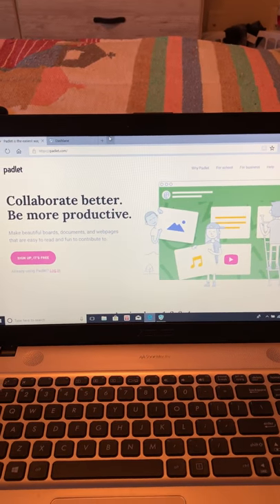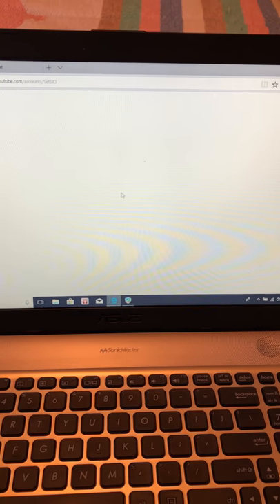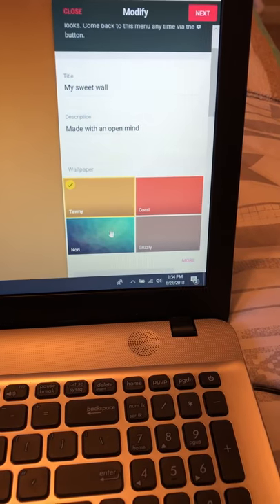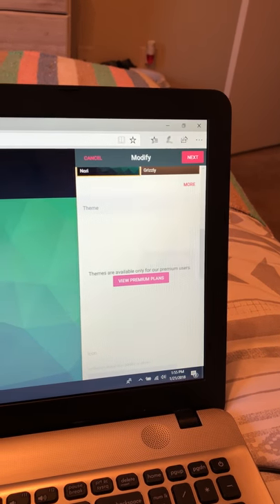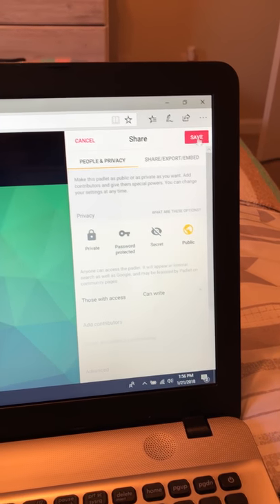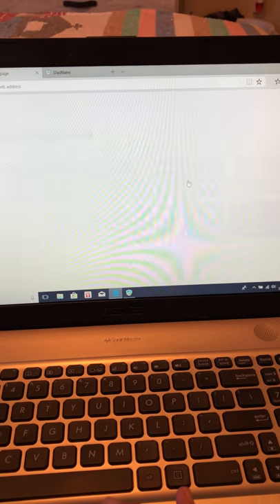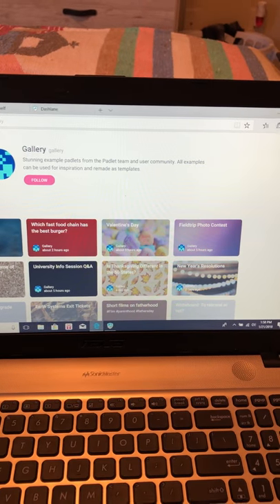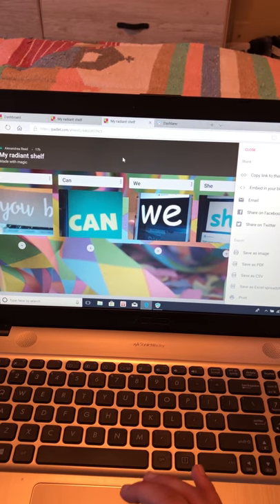Padlet Video January 21, 2018